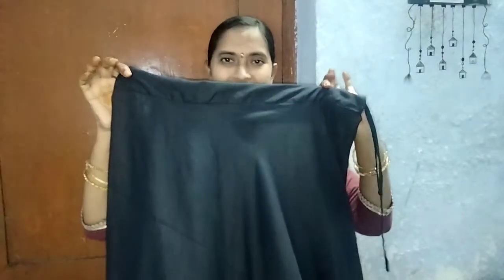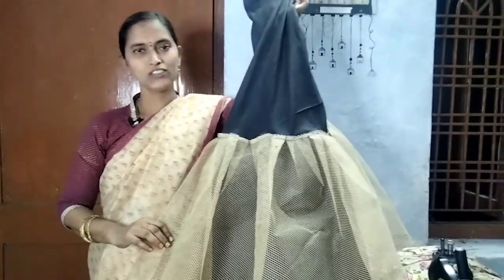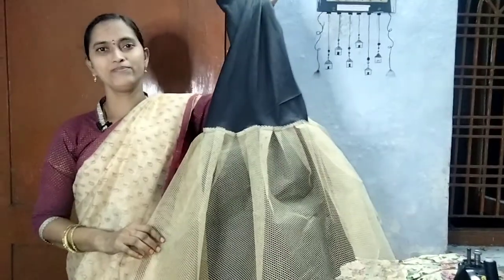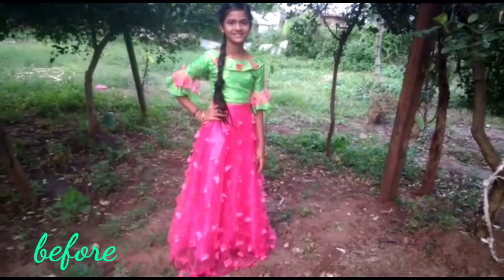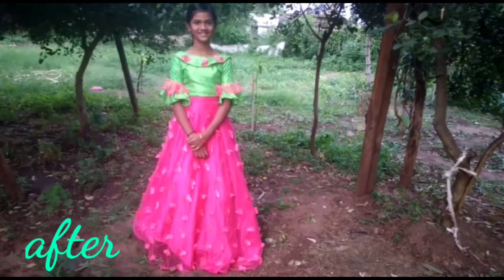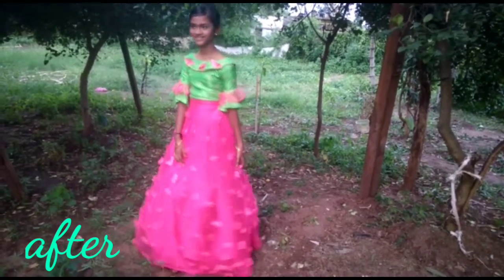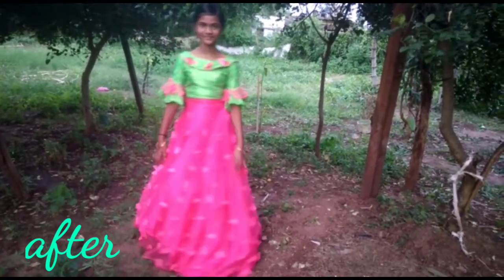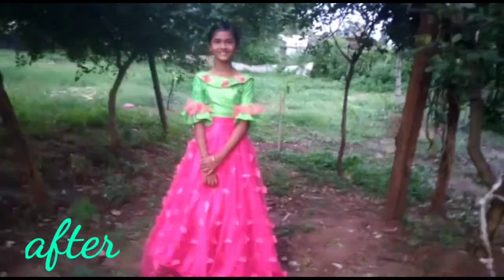Before & After "Cancan" skirt || One Cancan many outfits || pretty look Cancan